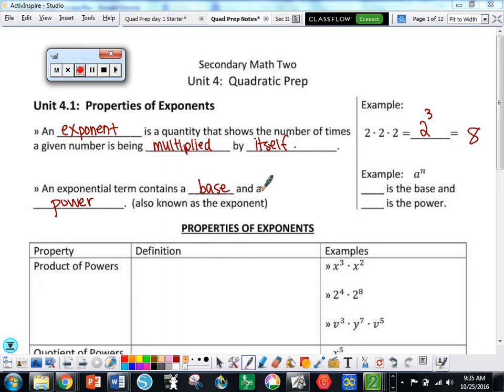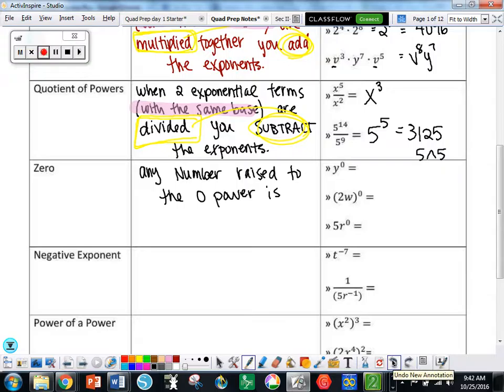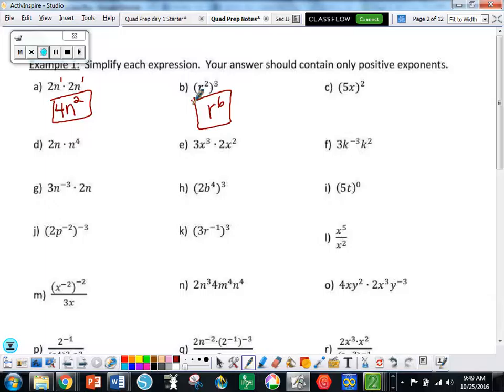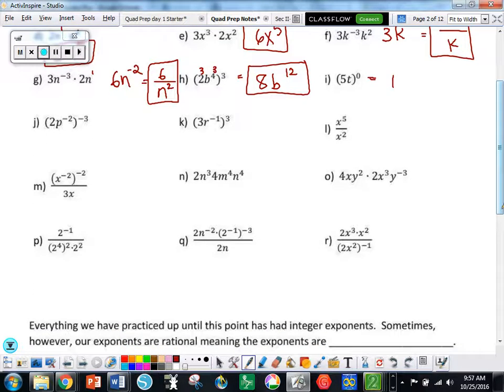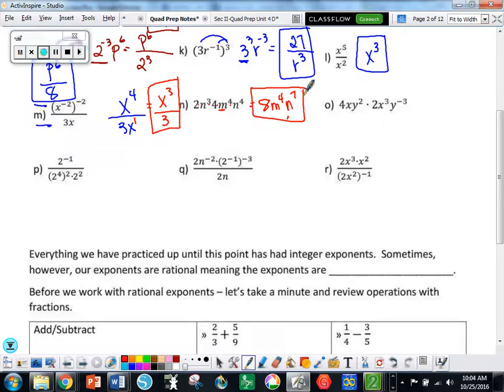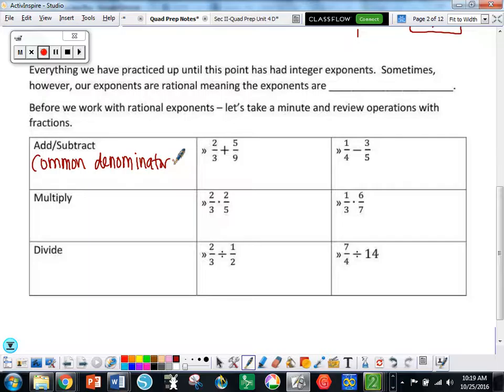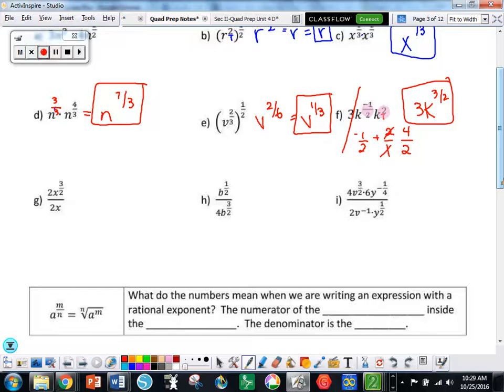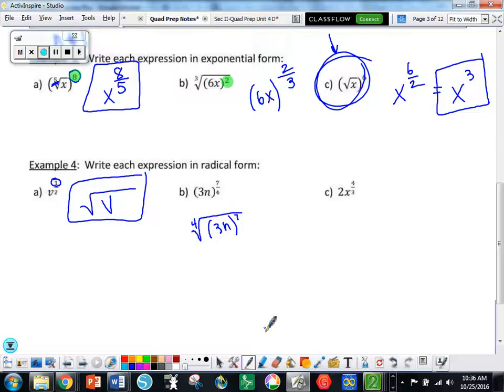SM2 4.1 Exponent Properties